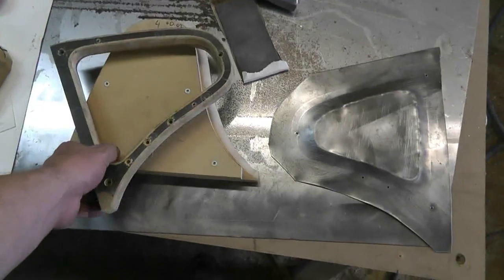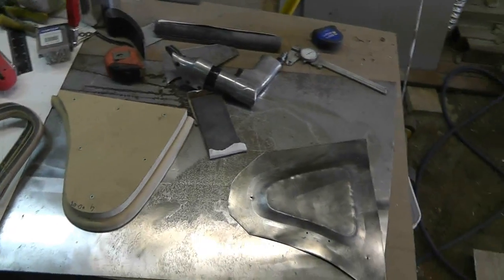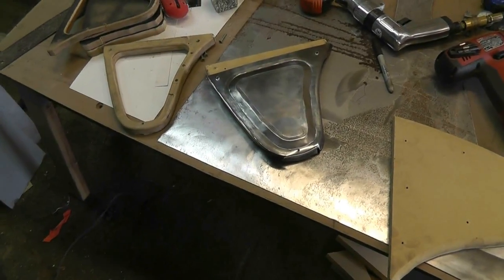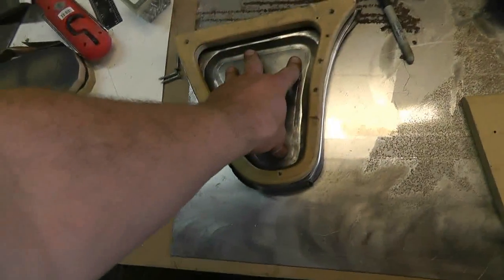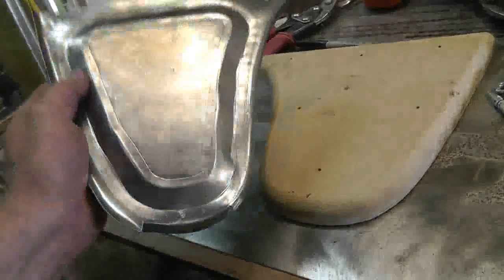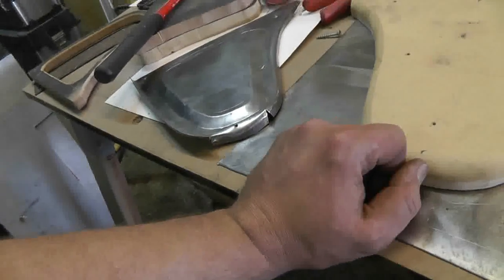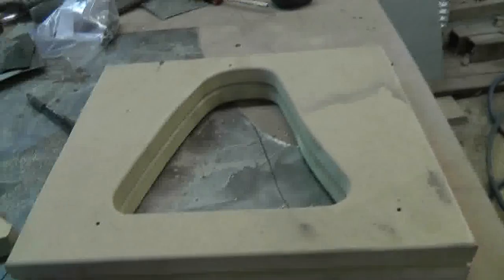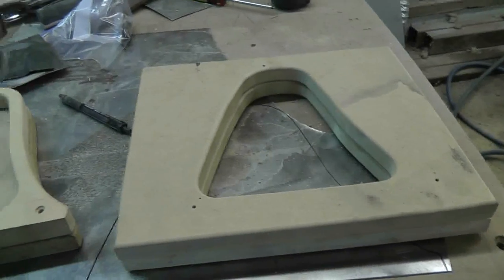1973 Porsche 914 Experimenting with hammerforming Part 1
I try my hand at hammerforming a body part.